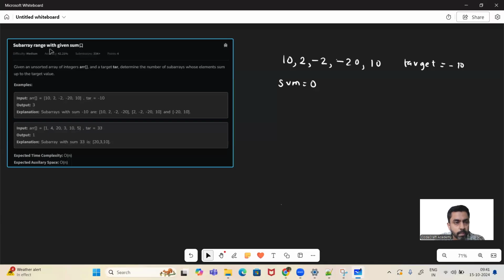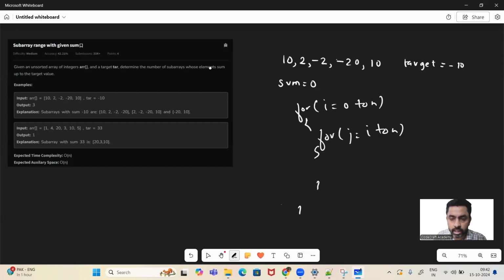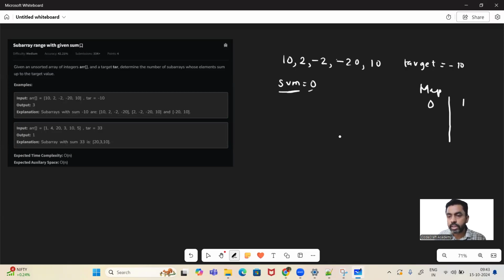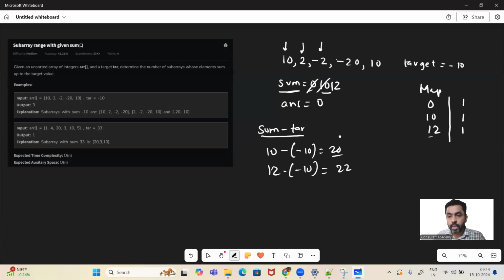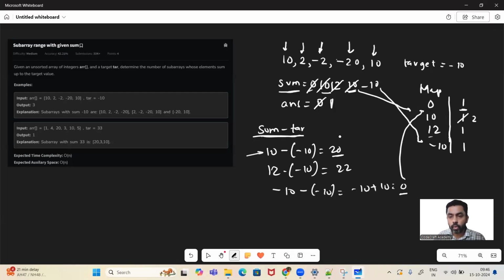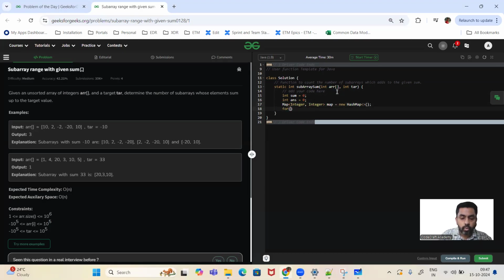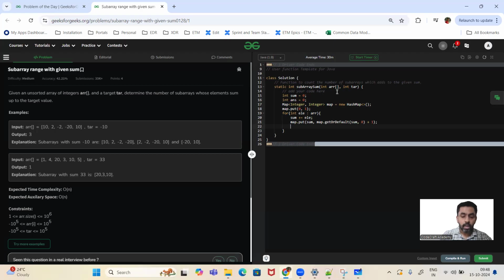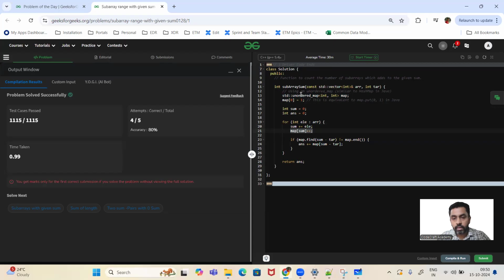Subarray range with given sum | GFG POTD 15 Oct 2024 | JAVA | C++